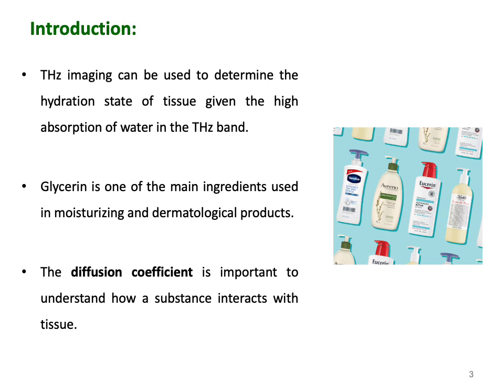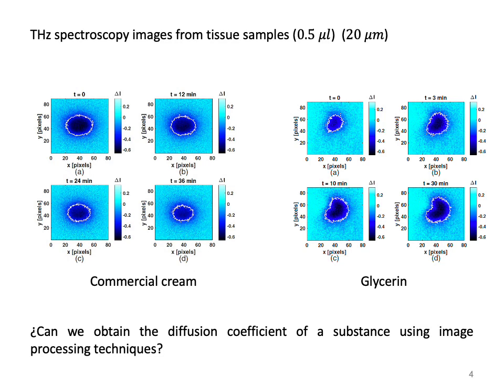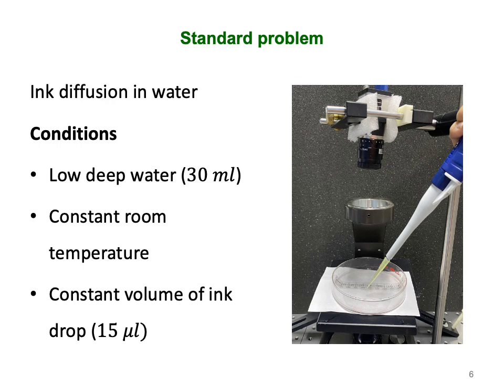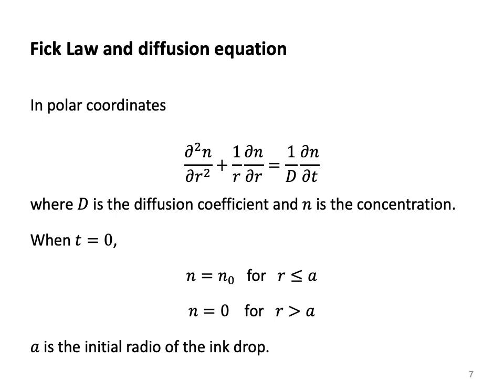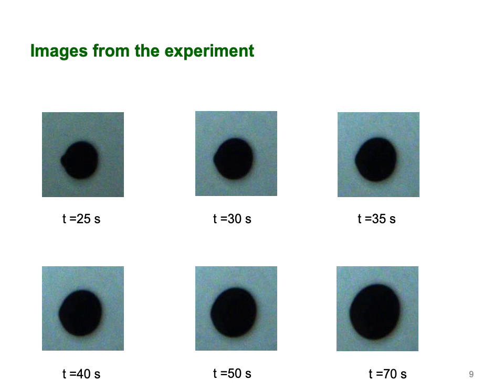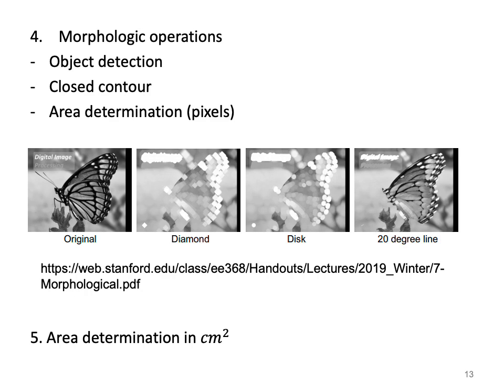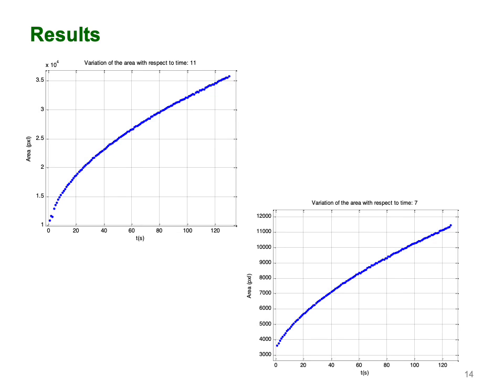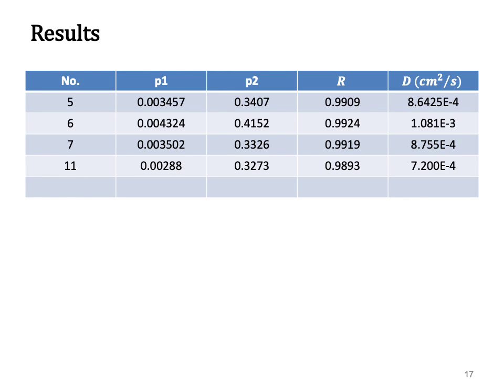CMMSE: Prof. Luis Elías Piña-Villalpando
Region-based approximations using segmentation techniques for the determination of the diffusion coefficient of topical substances.